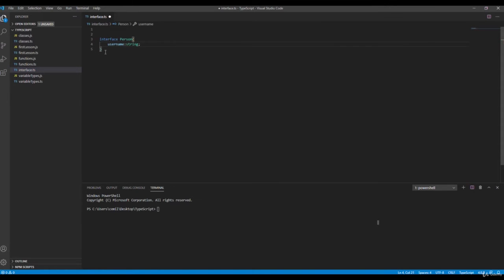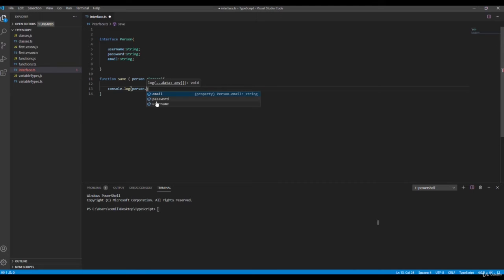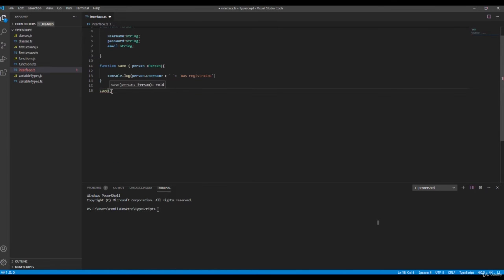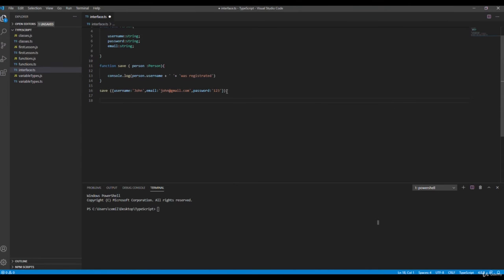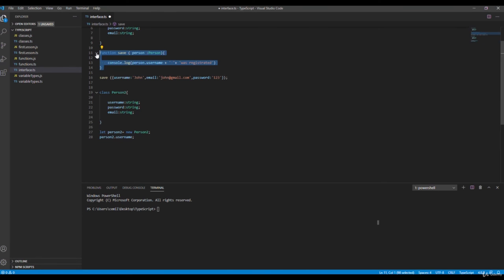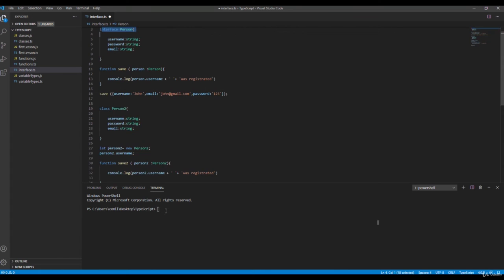Interface in TypeScript (Angular Tutorial)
Described Interface in TypeScript

Angular Tutorial : TypeScript  Part - G : Interfaces